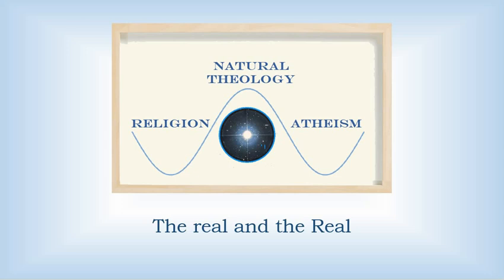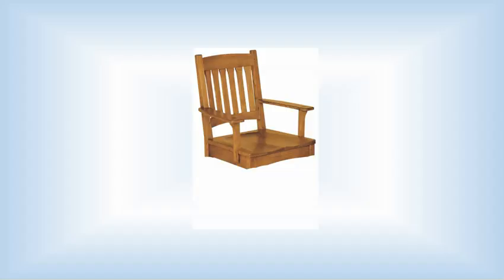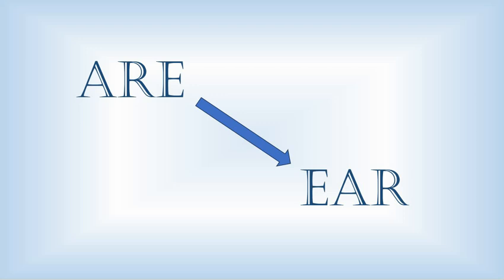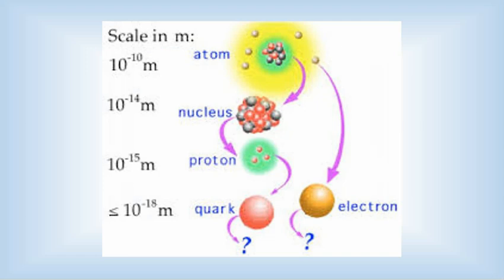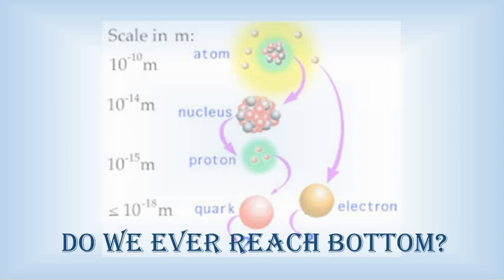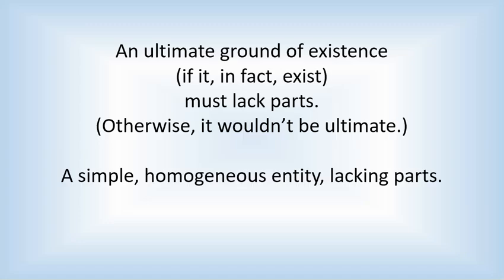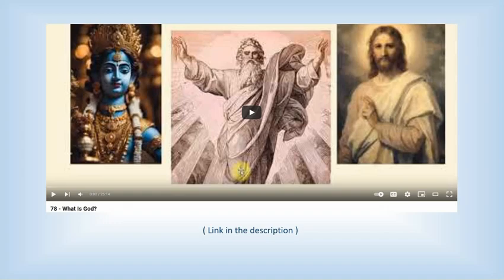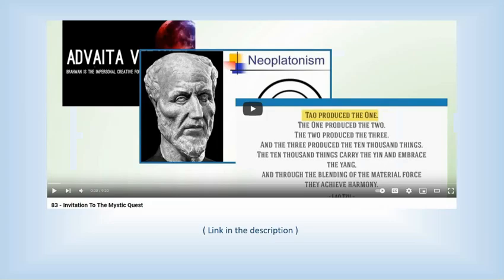84 - The real and the Real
Is the world illusory and unreal? No. It is real. But does something exist which has a superior, fuller type of reality. Does something exist which is Real?

Music
    Zackross. Dreamy | Free Background Music